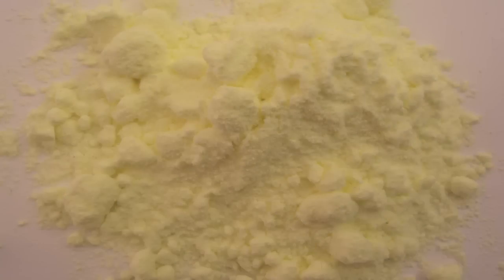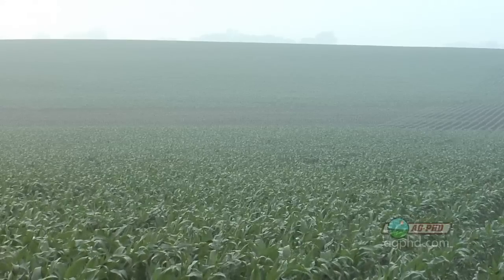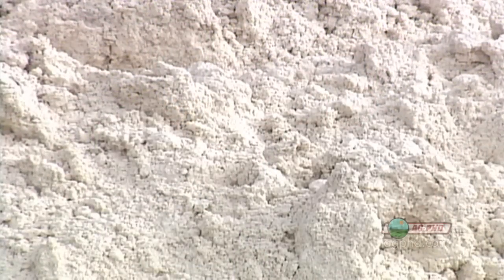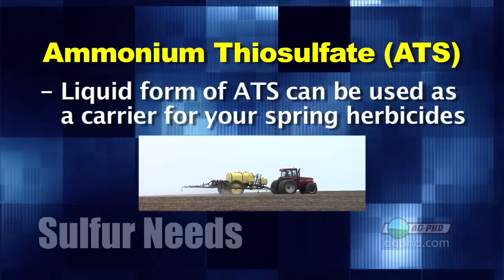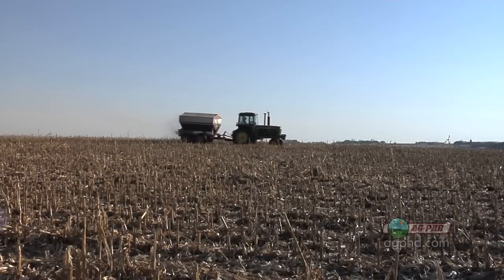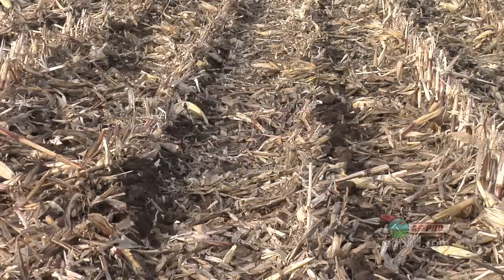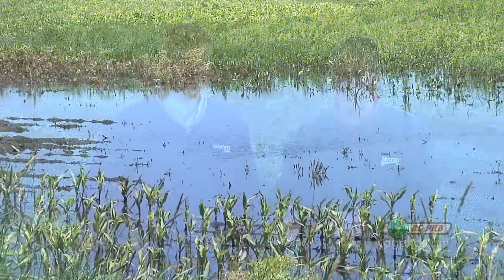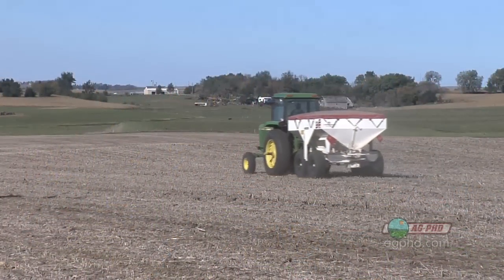Sulfur Needs #652 (Air Date 10/3/10)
The guys talk about sulfur needs of certain crops.